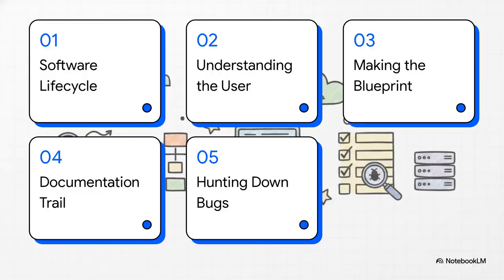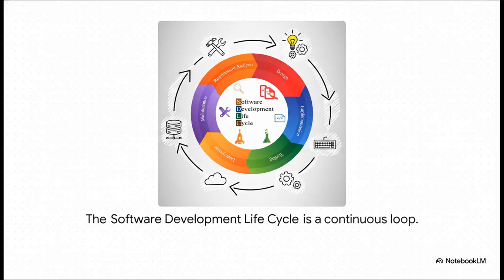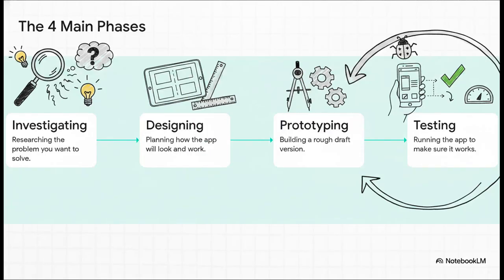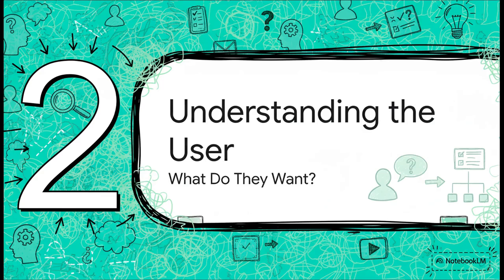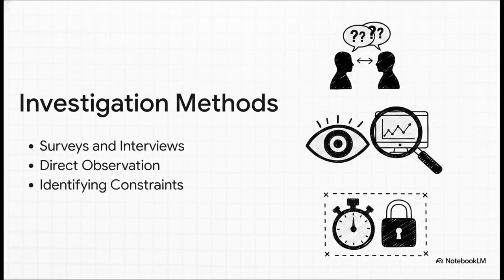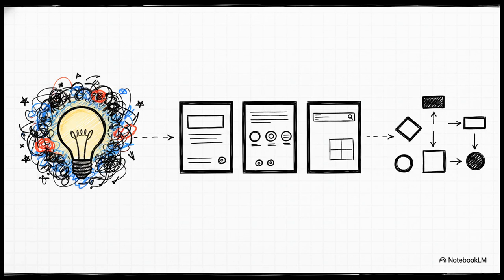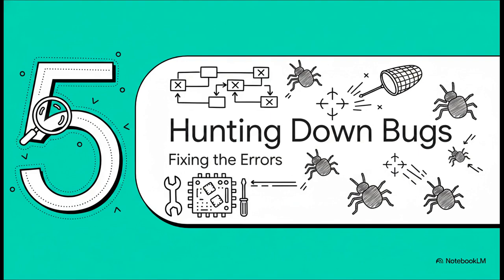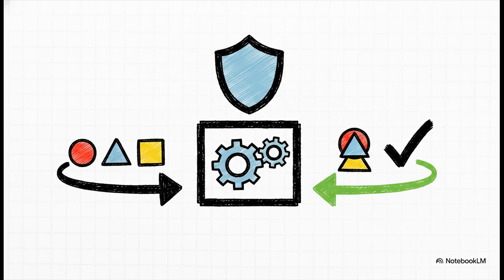AP CSP 1.3 | Program Design and Development Explained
🚀 Struggling with AP CSP Unit 1.3 – Program Design and Development?
This fast lesson breaks it down so you can understand how real programs are built and answer exam questions with confidence.

In this video, you’ll learn:

🧠 What the development process really is
🔁 Iterative design (improving programs step-by-step)
🛠️ Key phases: investigate, design, prototype, test
👥 Why user feedback matters
📝 The importance of documentation and planning

💥 AP Exam Tip: Programs are NOT built in one step—they are improved through iteration and feedback. This is a common test concept!

📚 Study Guide + Practice Questions:
Use the full study guide and AP-style questions to master this topic and prepare for the AP CSP exam.

🎯 This video is perfect for:

AP Computer Science Principles students
Beginners learning how programs are designed
Anyone preparing for the AP CSP exam

👇 Quick Check for You:
Which is better program design?
A) Build everything once and finish
B) Build, test, improve, repeat